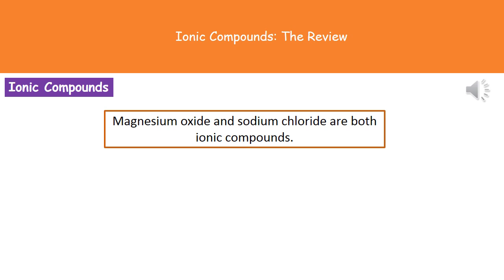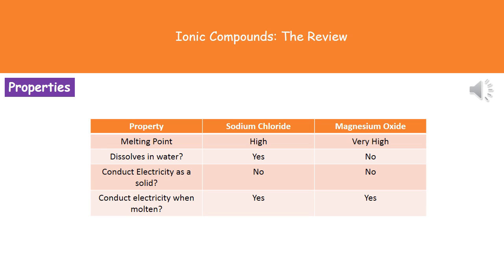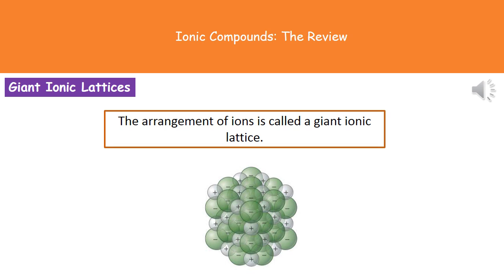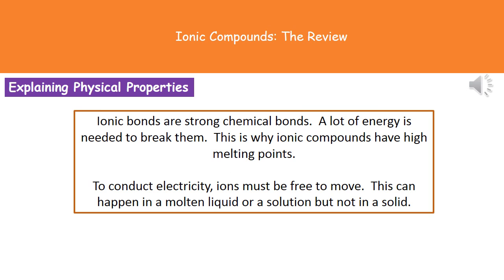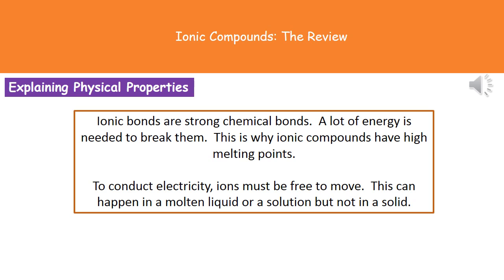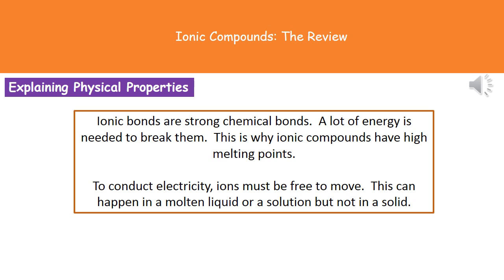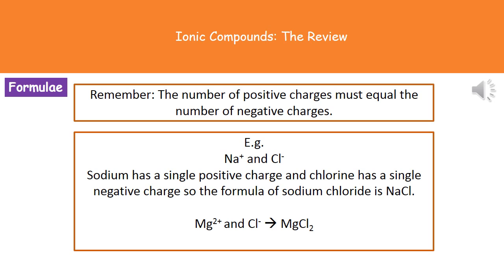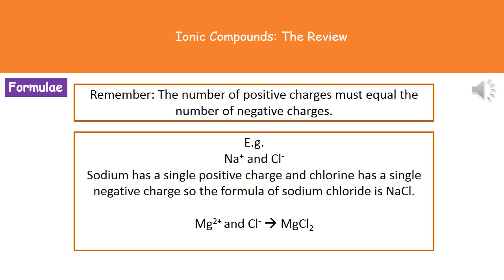C4 4 Ionic Compounds Higher Tier Summary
OCR Gateway Additional Science C4 Lesson 4 Review on Ionic Compounds for the Higher Tier.